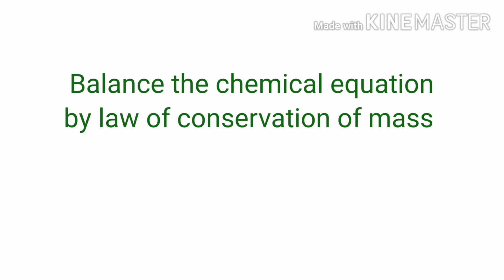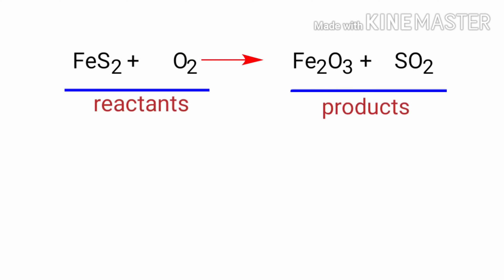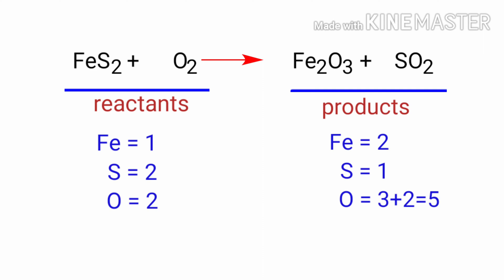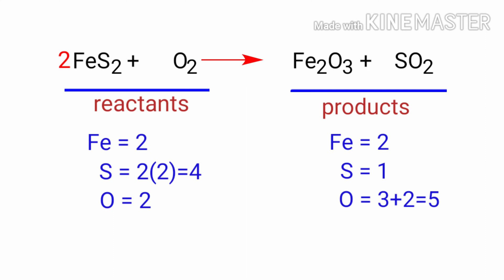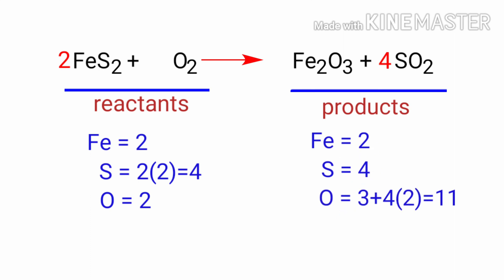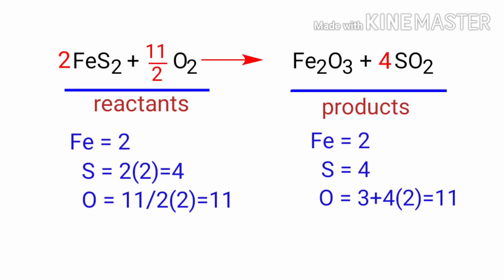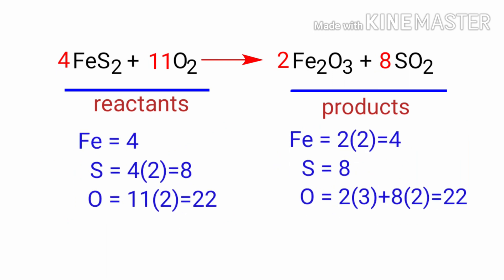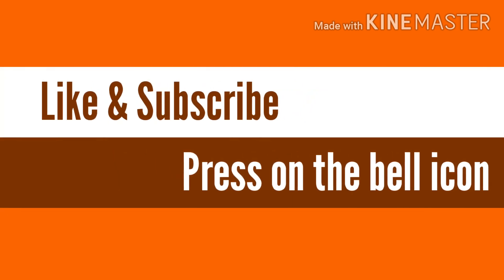FeS2+O2=Fe2O3+SO2 balance the equation @mydocumentary838. fes2+o2=fe2o3+so2 balance the equation.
FeS2+O2=Fe2O3+SO2
fes2+o2=fe2o3+so2
iron disulfide+oxygen=ferric oxide+sulfur dioxide
iron disulfide and oxygen are reacts to form ferric oxide and sulfur dioxide